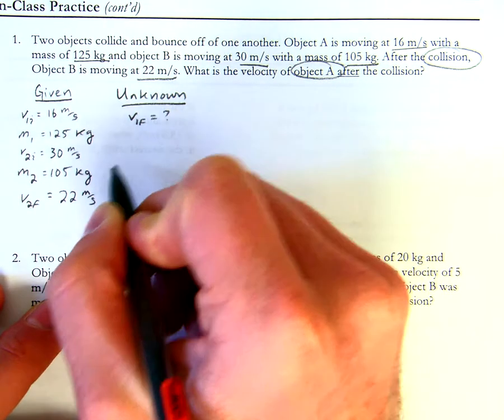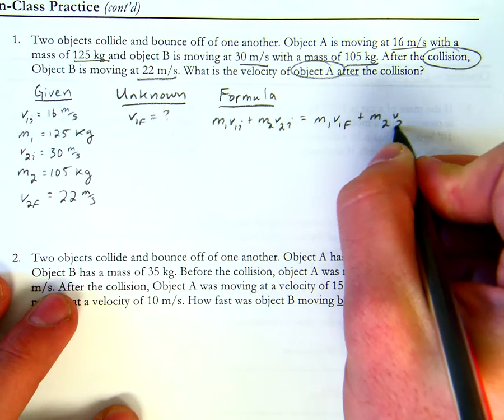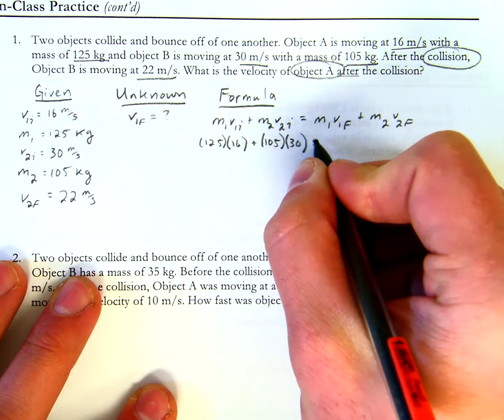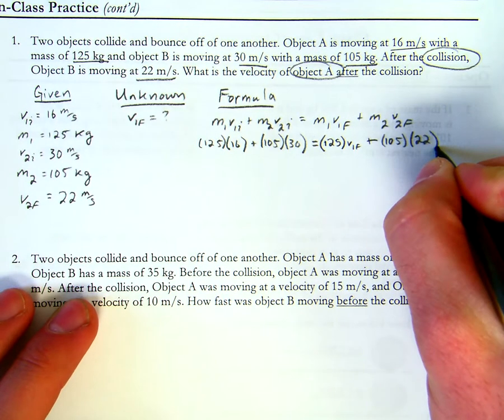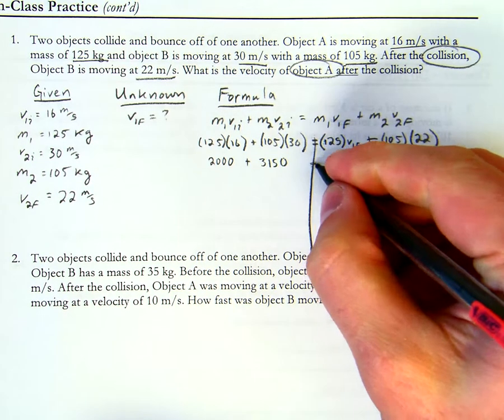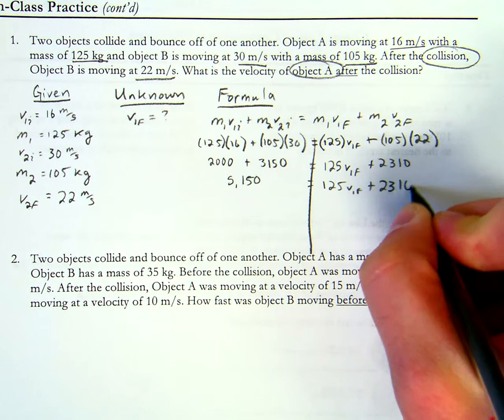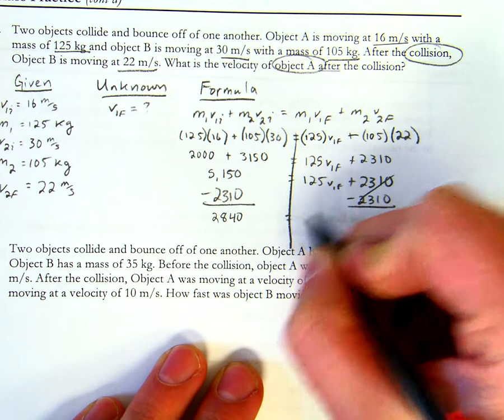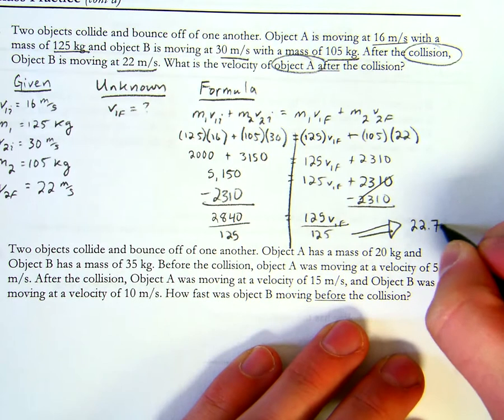Ramsay - LCM In-Class Practice - #1 (1-17-13).mp4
Solution to Problem 1 on the back of the worksheet "Class: Law of Conservation of Momentum."